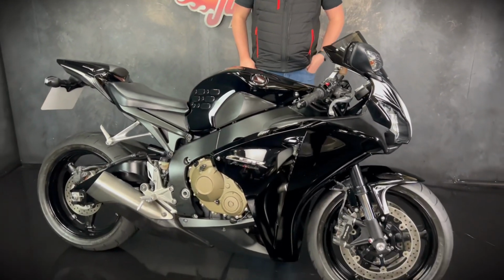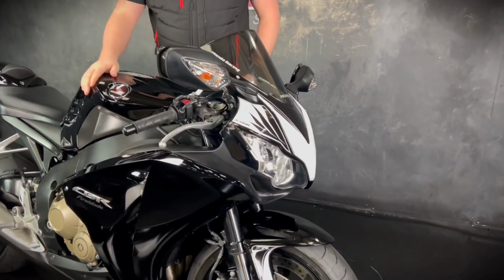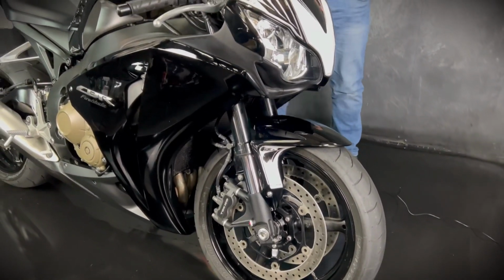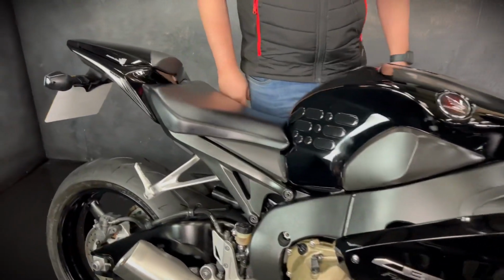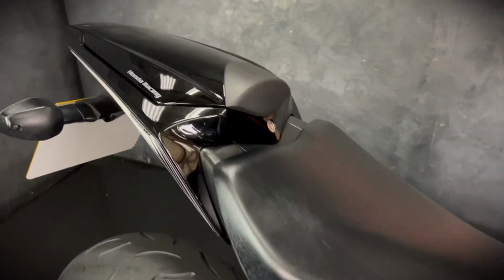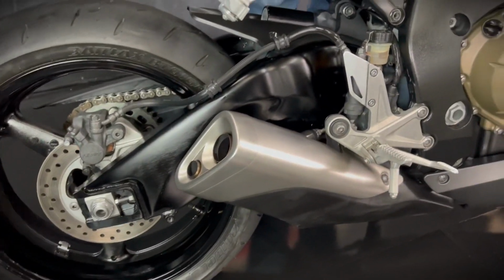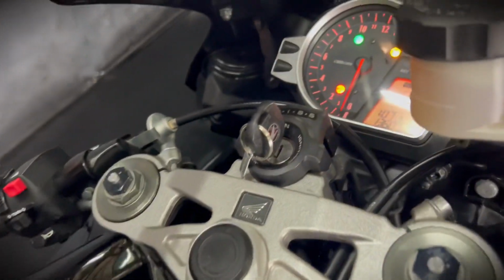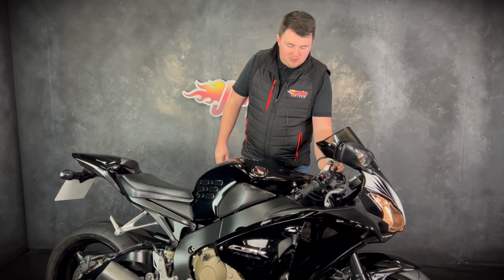JORDAN BIKES- For Sale, Honda CBR1000RR Fireblade, 2008 '08' plate with only 13,607 miles. £5990.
For Sale, Honda CBR1000RR Fireblade, 2008 '08' plate with only 13,607 miles on the clock. This is a gorgeous bike, gleaming in the deep gloss black. It comes with a tail tidy, rear seat cowl, and a Motografix kit to protect the paint on the front end. This is an outstanding Superbike for the money and is a true riders bike, being prior to all the latest rider aids. Be quick on this one, they always sell fast. Yours for only £5990